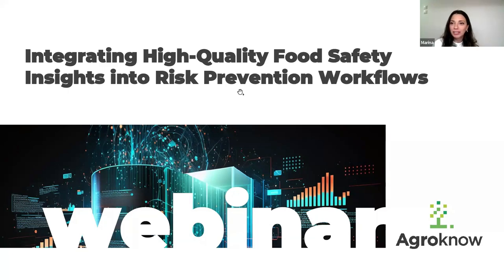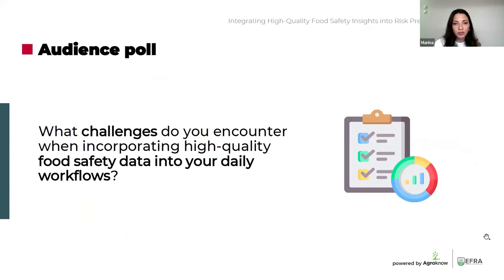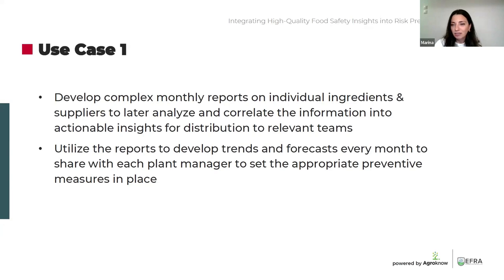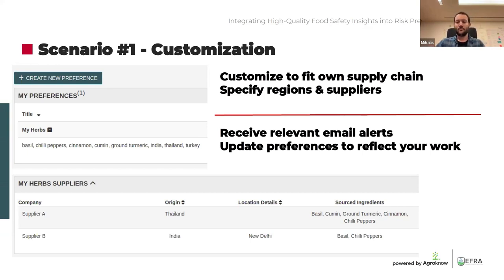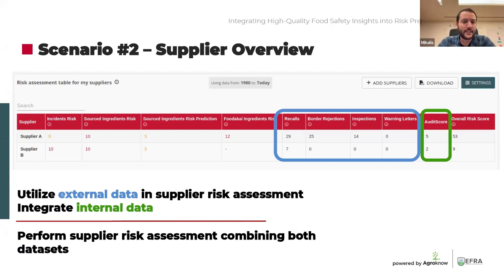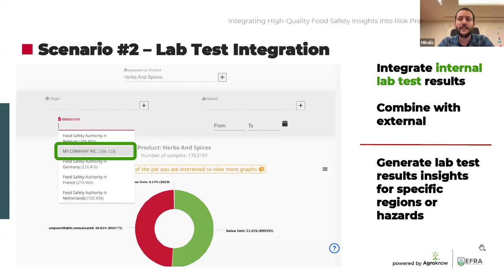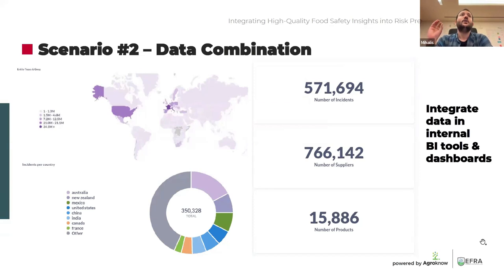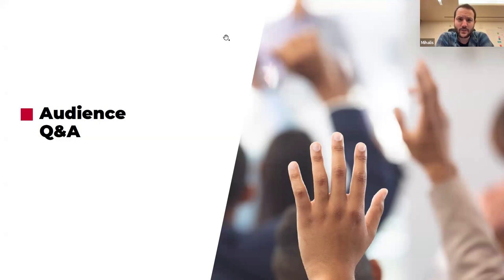Webinar: Integrating High-Quality Food Safety Insights into Risk Prevention Workflows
In our "Integrating High-Quality Food Safety Insights into Risk Prevention Workflows" panel,  Marina Bifsha (Head of Customer Success, Agroknow) shares insights gained from collaborating with food safety professionals in the implementation of FOODAKAI, while Mihalis Papakonstantinou (Head of Data Team, Agroknow) presented practical use cases on the seamless food safety insights integration into F&B manufacturers and retailers' workflows.